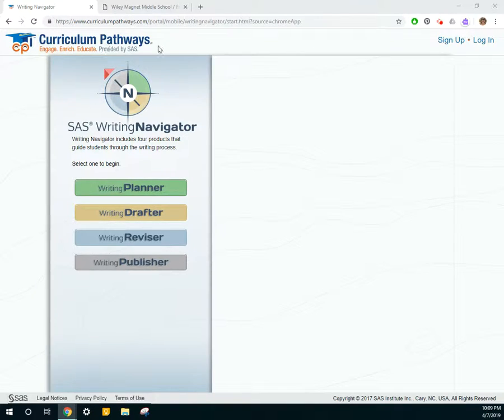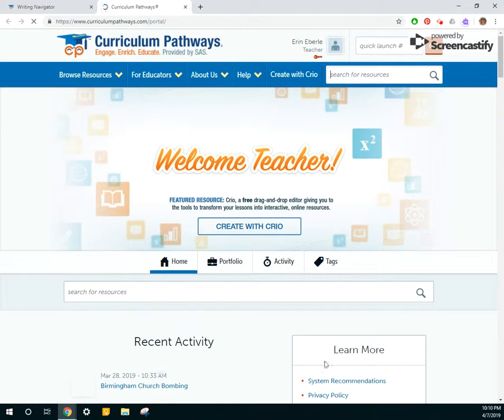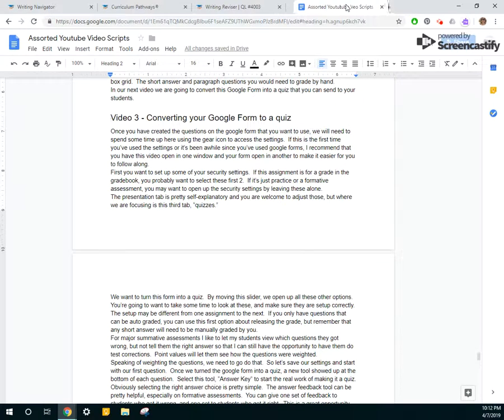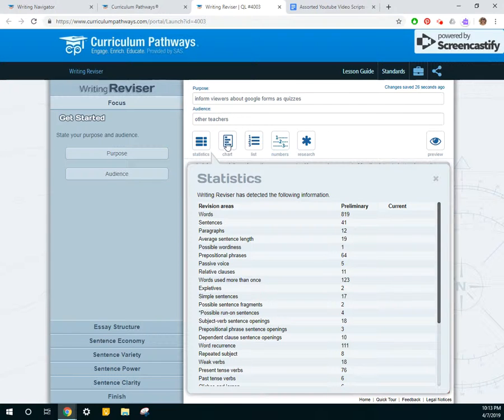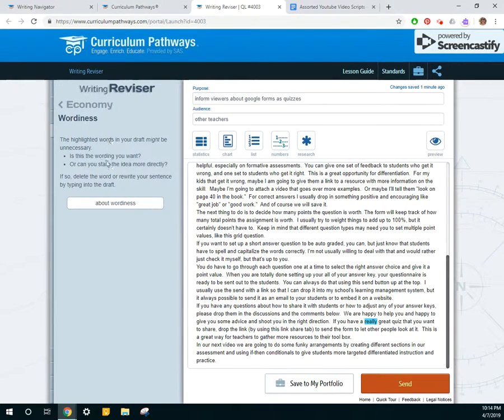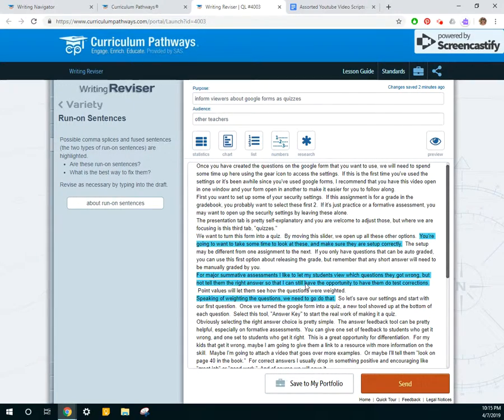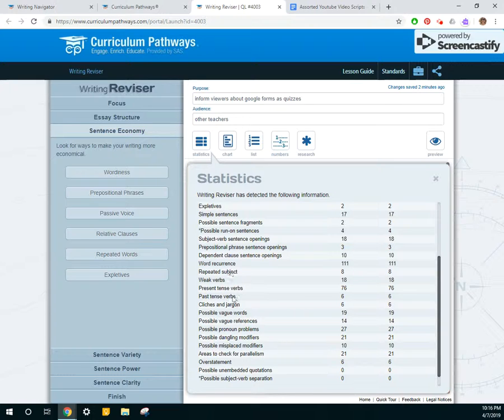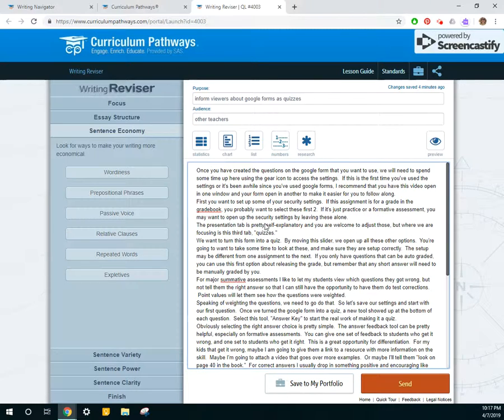Using AI to edit writing - Writing Reviser from Curriculum Pathways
Writing Reviser is a free resource to all teachers and students! You can't afford to miss out on this amazing resource, available from Curriculum Pathways here: